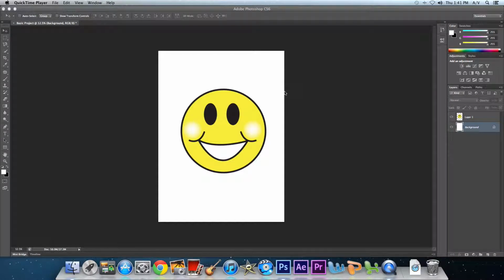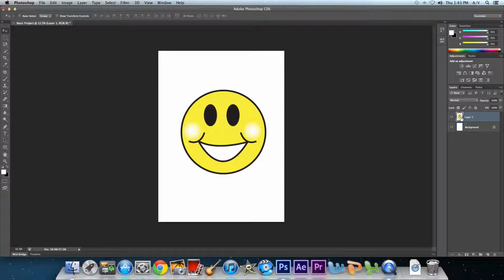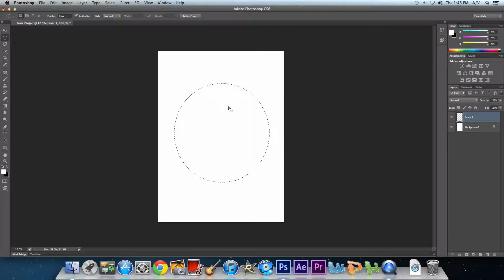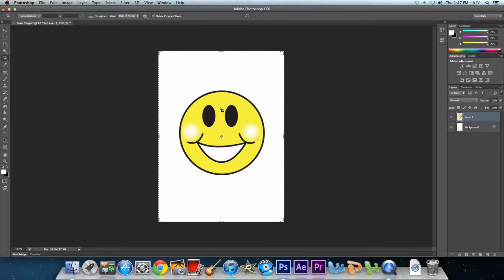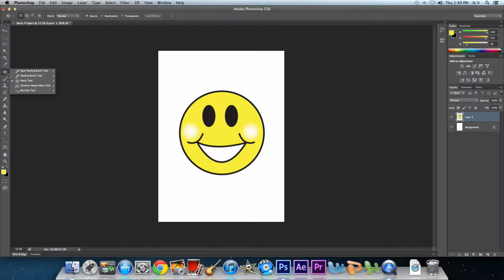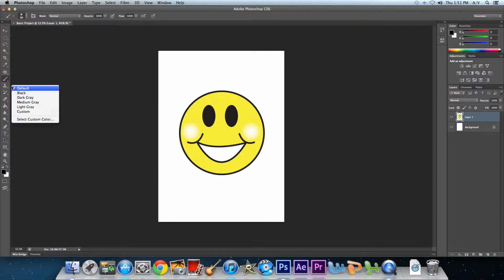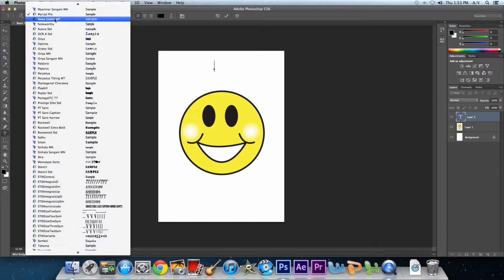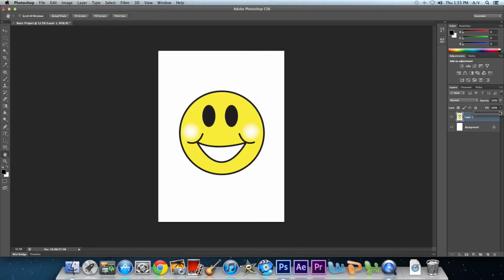Photoshop Tutorial: The Basics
Today we are going to be going over the basic tools that you use in Adobe Photoshop.